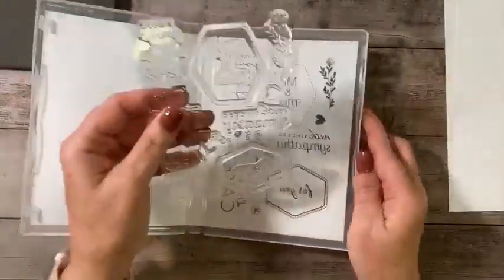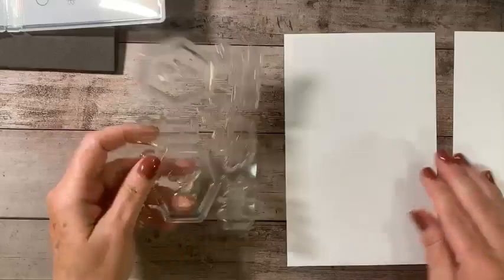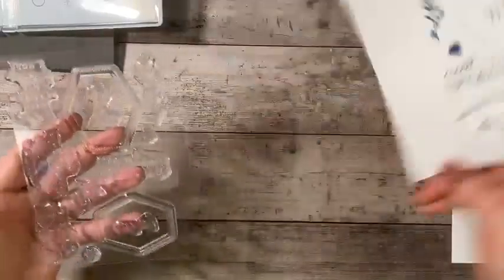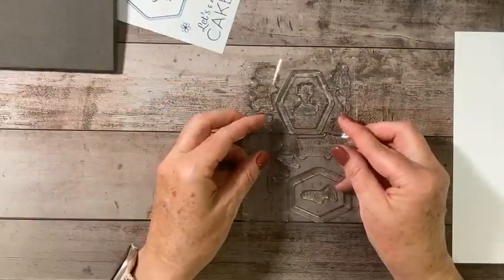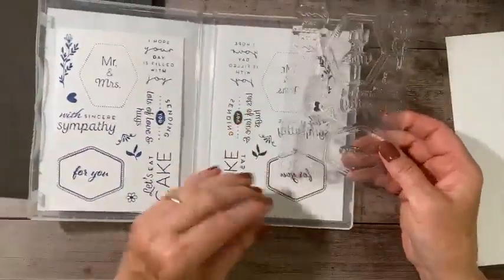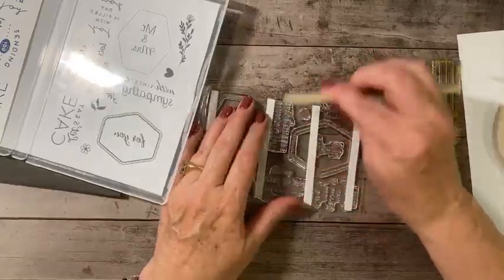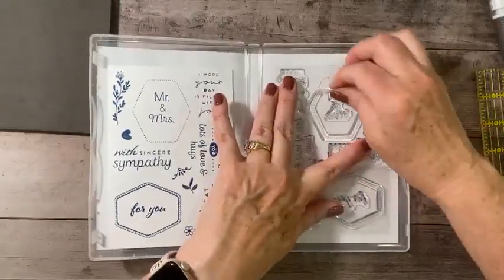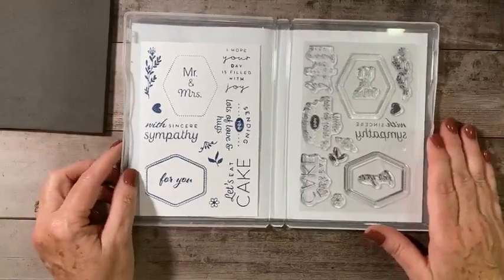Preparing a photopolymer stamp set for it's first use, replay 9-13-23